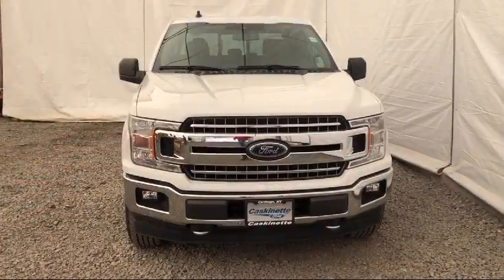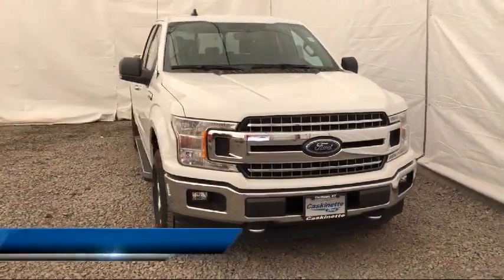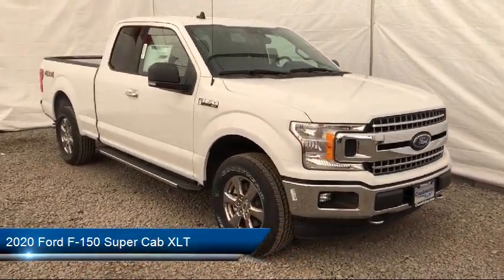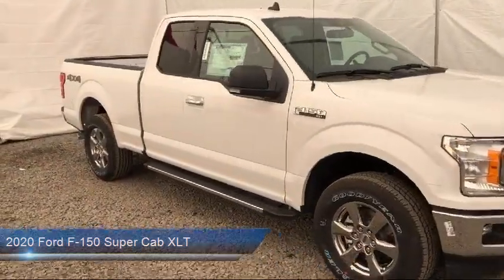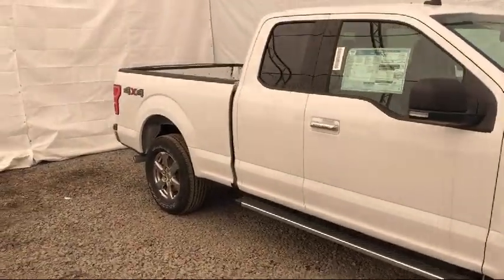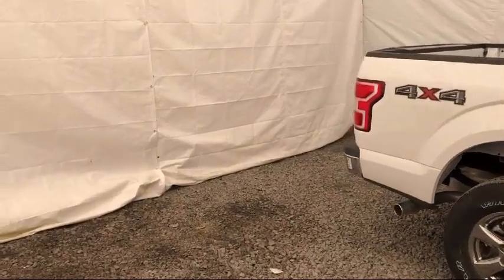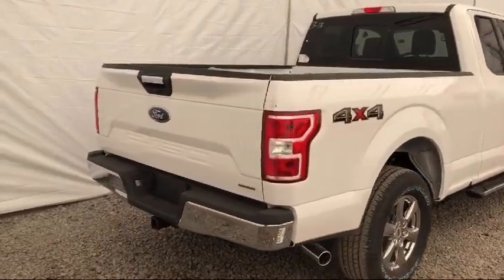2020 Ford F-150 Super Cab XLT Carthage Watertown Gouverneur Syracuse Utica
2020 Ford F-150 Super Cab XLT Stock Number: 472T20 Vin:1FTEX1EPXLFB60532.
{NEW_LINE)Caskinette Ford is proudly serving Carthage, Watertown, Gouverneur, Syracuse, and Utica.
Give us a call at or visit our for more information about this or any of our other vehicles.